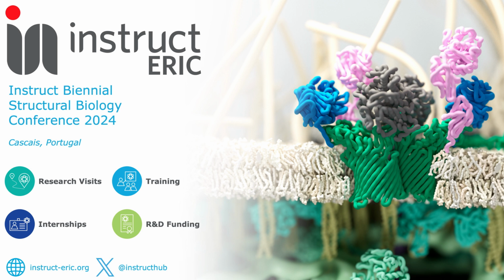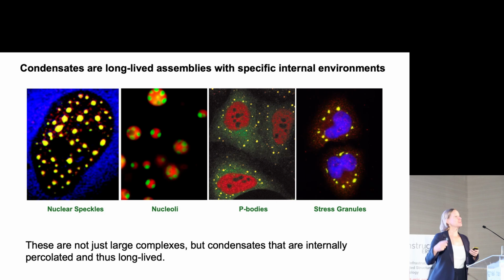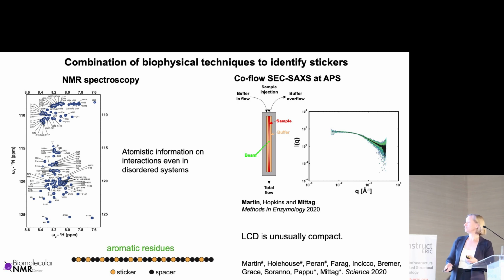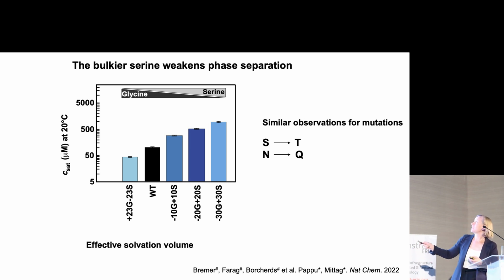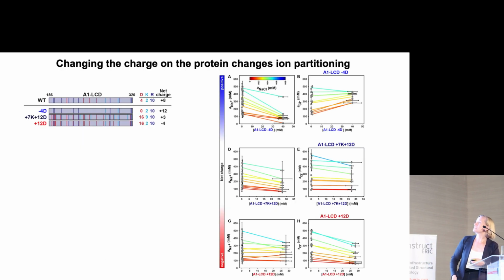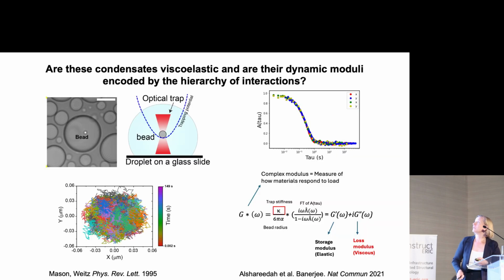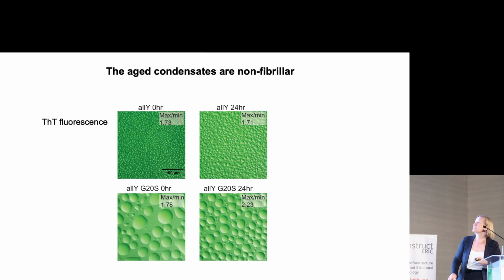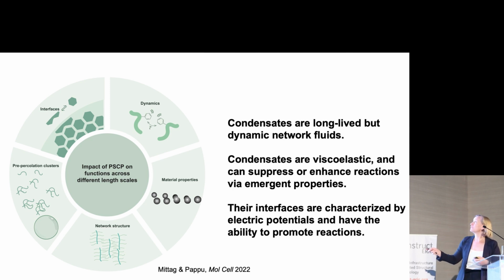Tanja Mittag | Instruct Biennial Structural Biology Conference 2024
Tanja Mittag is based at St Jude's Childrens Hospital, USA.